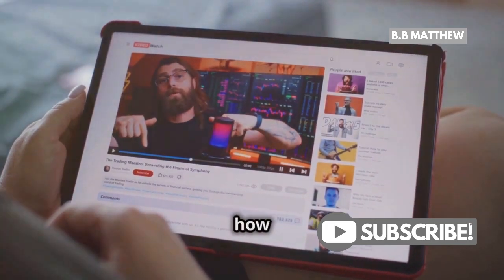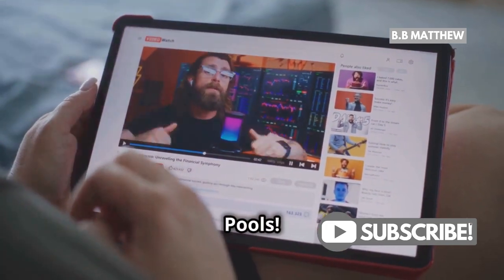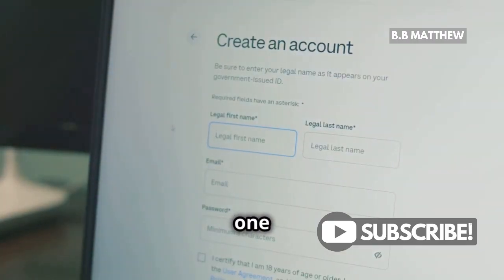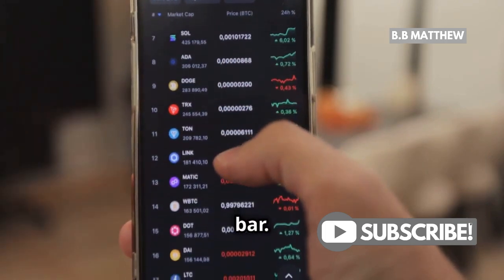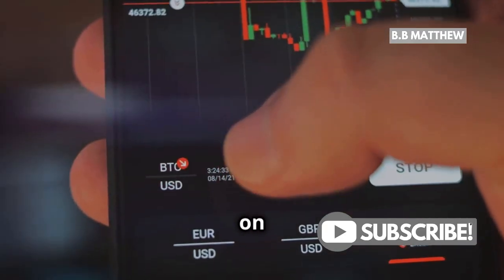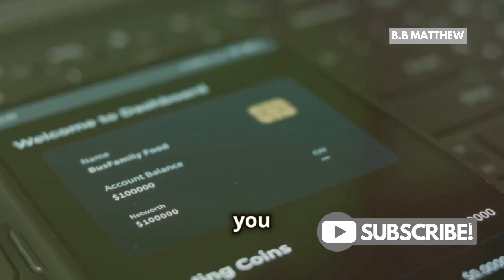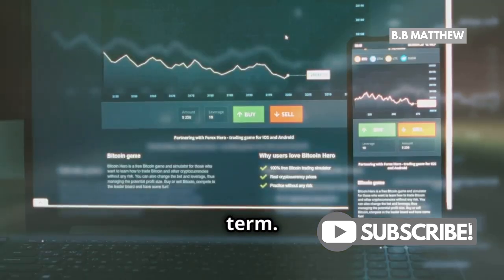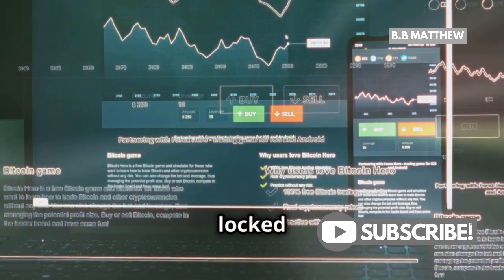How to Access Binance Staking Pools: A Step-by-Step Guide